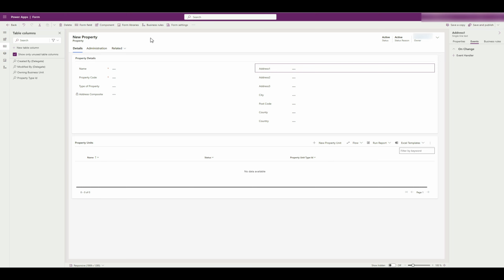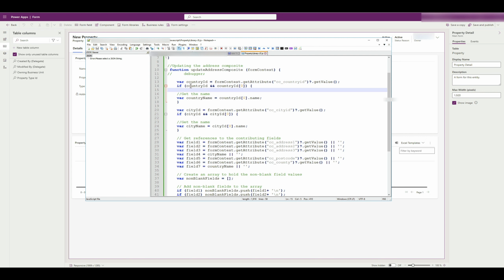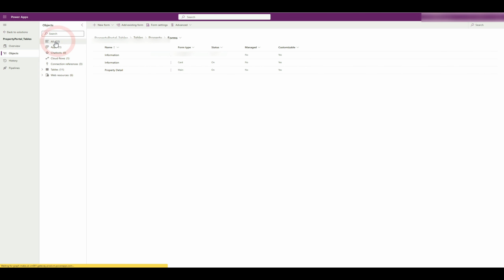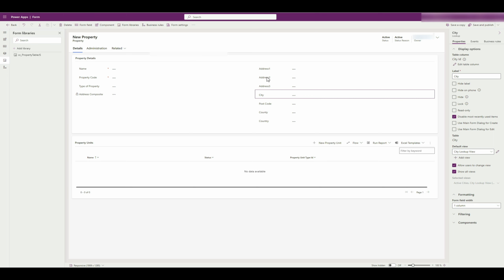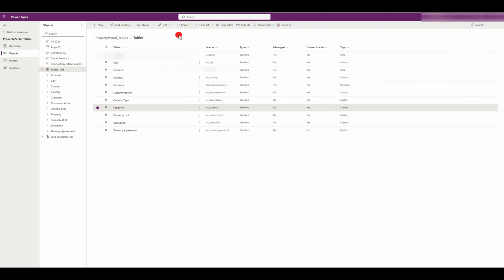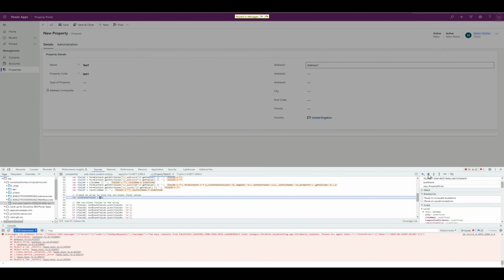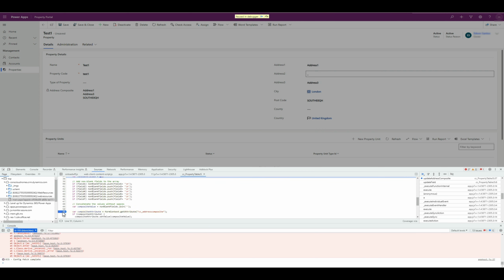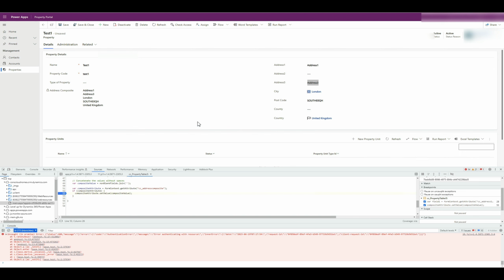Discover the Hidden Trigger JS OnChange Events in Power Apps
In this tutorial video, we dive deep into the realm of JS OnChange events and how they can revolutionize your app development. Get ready to unlock the true potential of JavaScript within the Dynamics ecosystem and take your coding skills to new heights!

In this comprehensive tutorial, we guide you through the process of wiring up JavaScript onchange event handlers in Dynamics 365 Model-Driven Apps. Whether you're a novice or an experienced developer, this video caters to all skill levels, providing you with a solid foundation for unleashing the power of onchange events.

Throughout the video, we demonstrate practical examples and provide step-by-step instructions, ensuring you grasp the concepts effortlessly. Learn how to leverage onchange events to create dynamic forms, enhance user interactivity, and perform real-time validation within your Model-Driven Apps. From capturing field changes to triggering JavaScript functions, you'll discover how onchange events can elevate your app's functionality.

But that's not all! We also delve into advanced techniques that can take your coding prowess to the next level. Explore how to combine onchange events with other event handlers and unleash the true potential of Dynamics 365 Model-Driven Apps. From manipulating data to triggering workflow processes, the possibilities are limitless with onchange events.

To enhance your learning experience, we provide code snippets and practical exercises that allow you to practice and apply your newfound knowledge. Our goal is to empower you with hands-on experience and help you gain confidence in implementing onchange event handlers effectively.

So, whether you're a Dynamics 365 developer, aspiring app builder, or simply curious about JavaScript's capabilities within the Model-Driven Apps framework, this video is a must-watch. Don't miss out on this opportunity to expand your skills and unlock the true potential of onchange events!

Join us on this exciting journey of Dynamics 365 app development. Together, let's harness the power of JavaScript onchange events and elevate your Dynamics 365 Model-Driven Apps to new heights!

00:00 - Intro
02:06 - Introduction to the development area
04:45 - Real world example of working javascript
06:38 - OnChange existing handler setup
07:44 - Javascript file example
08:08 - Describing the javascript example
09:14 - Important naming conventions
14:22 - Add javascript to the library or form
20:55 - How to debug javascript
29:38 -  Introduction of bug and fix

model-drivenapps
crm dynamics 365 tutorial
dynamics crm
microsoft dynamics 365
dynamics crm training
model driven powerapps

power apps
microsoft dynamics crmOn change event